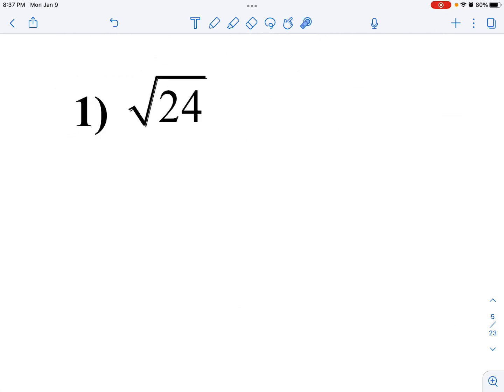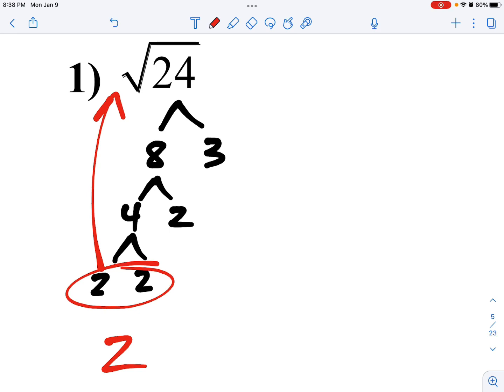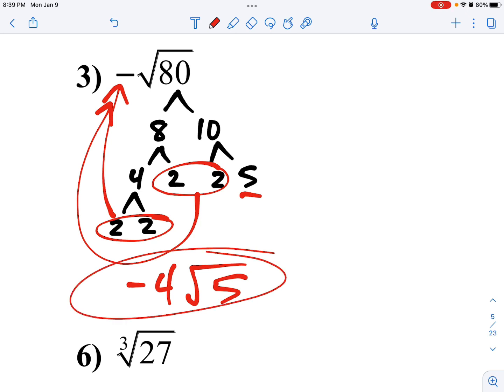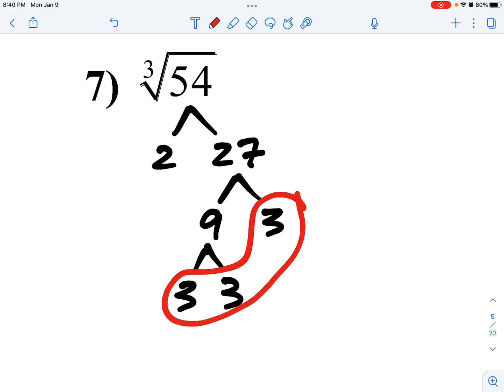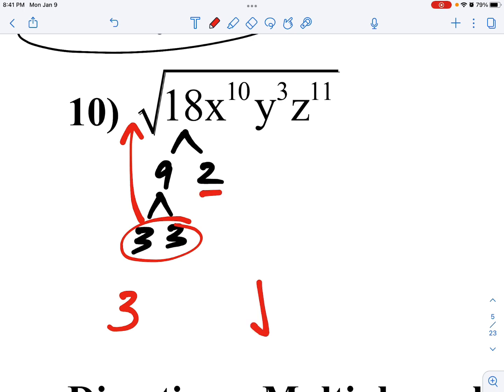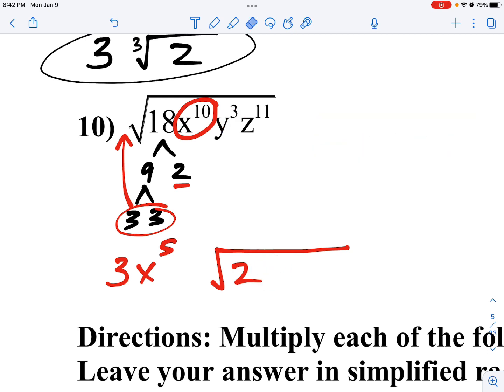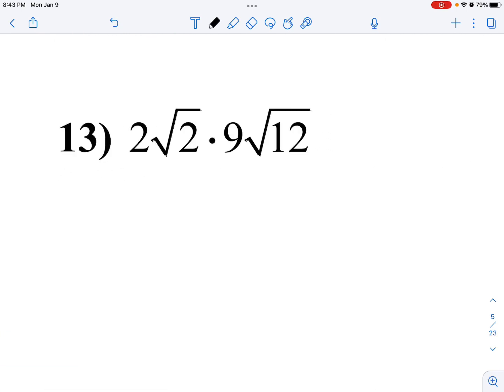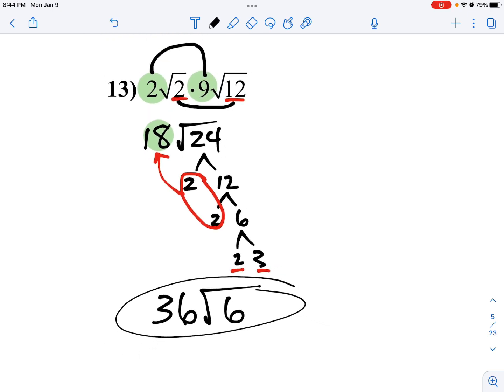Unit 7 Day 2 Worksheet Video